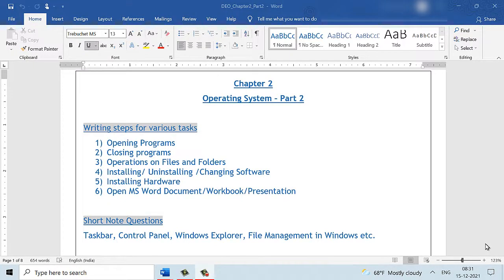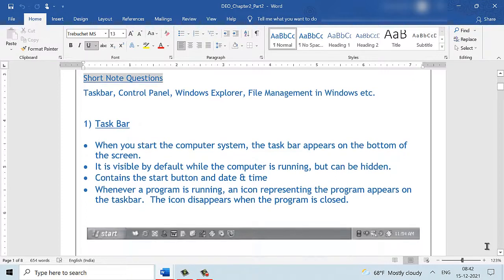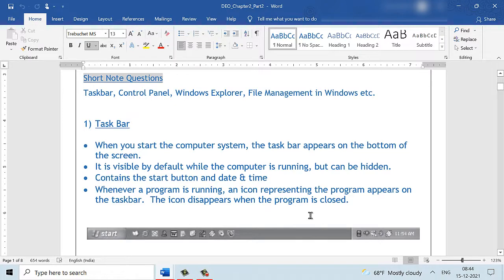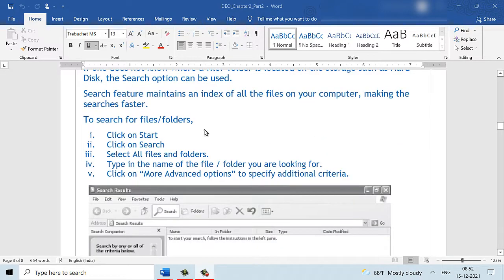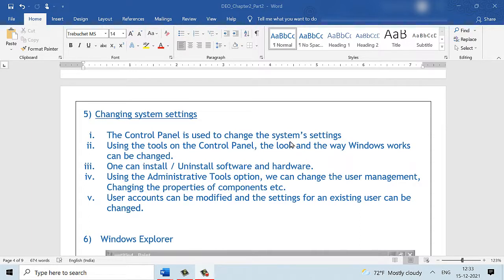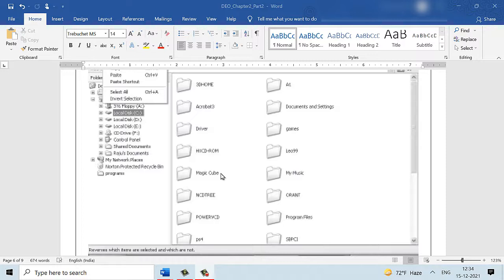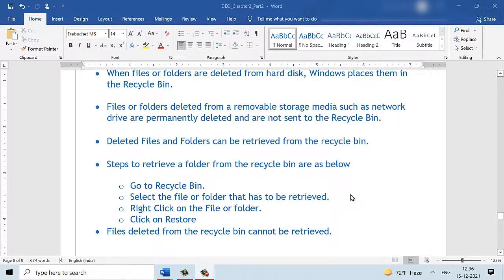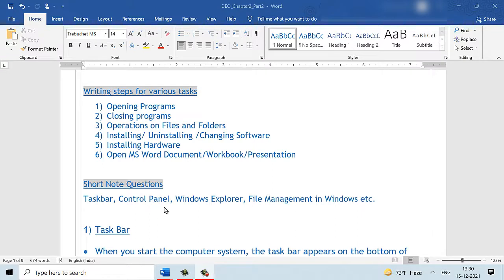NIOS | DEO | CHAPTER 2 | OPERATING SYSTEMS | For Sec and Sr Sec - PART 2 | NIOS Made Easy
This video explains the basic tasks performed on the operating system and Steps for the tasks, and topics like Recycle Bin, File Management in Windows etc.

The content is based on the NIOS Syllabus  ( National Institute of Open Schooling) ( An autonomous institute under the ministry of Education, Govt. of India)